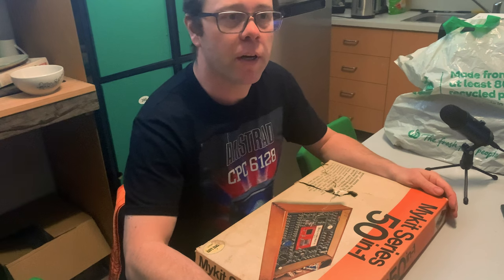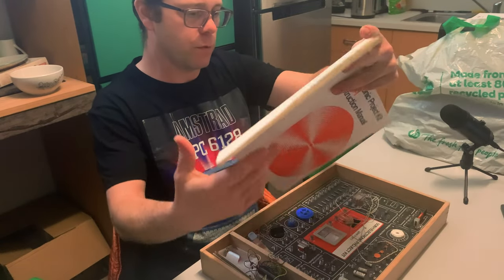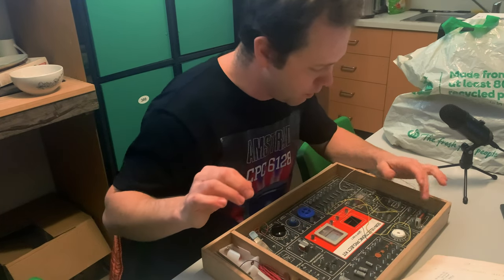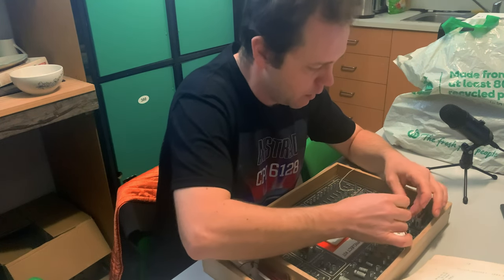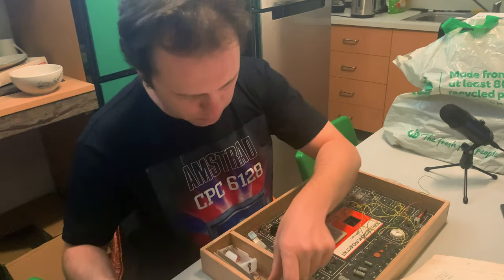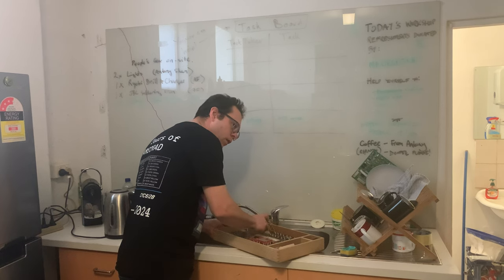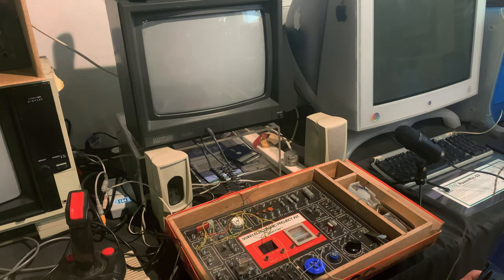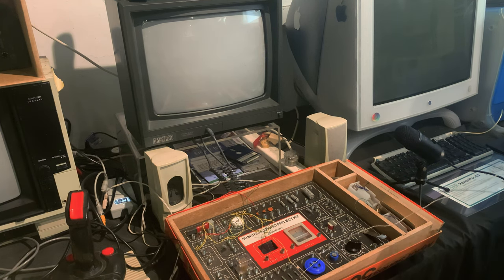Gakken 50in-1 Electronic Project Kit: Project 1 - Germanium Radio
Adrian M unboxes a vintage educational kit and struggles to complete a project designed for children...